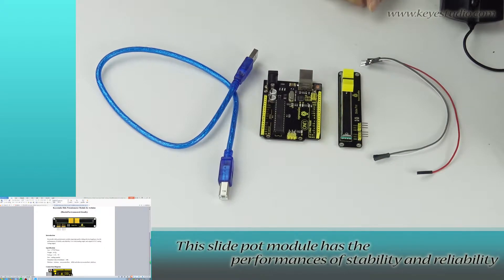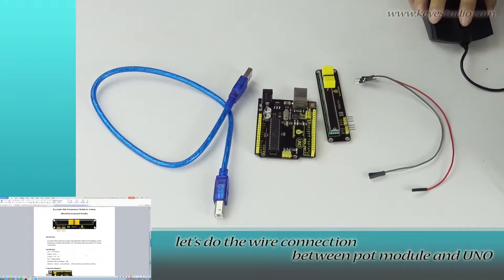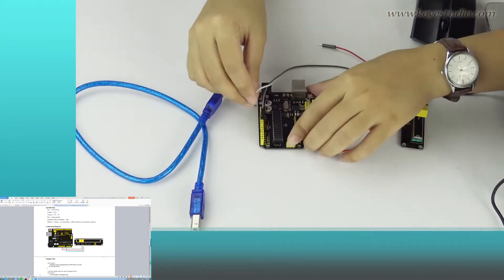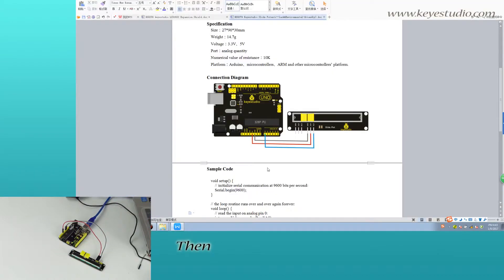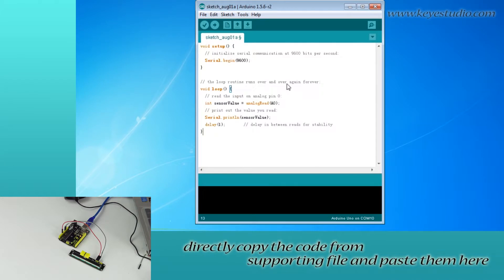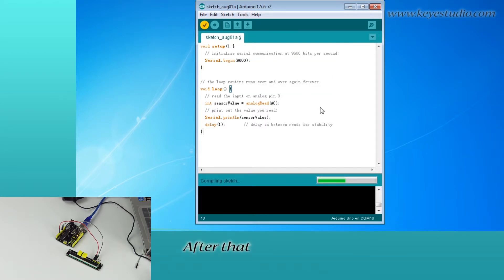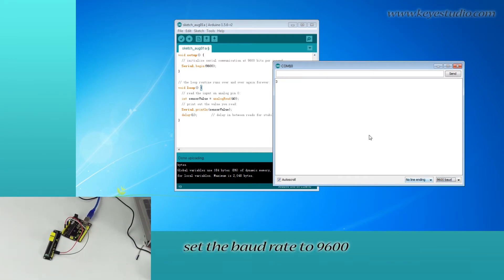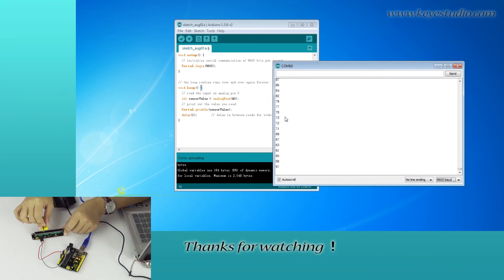KS0279 Keyestudio Slide Potentiometer Module for Arduino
When sliding the pot , you can see the analog value ranges from 0 to 1023.

Purchase on ebay